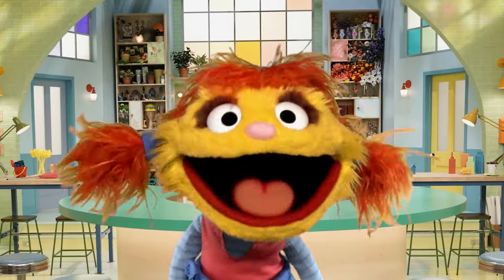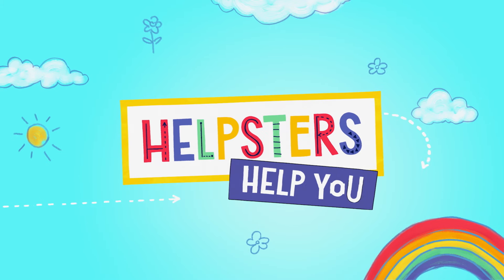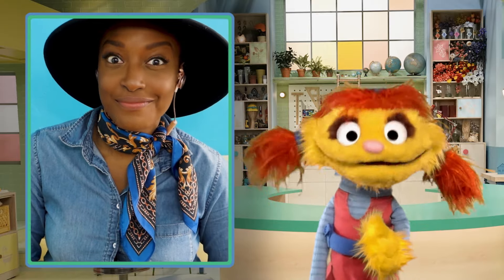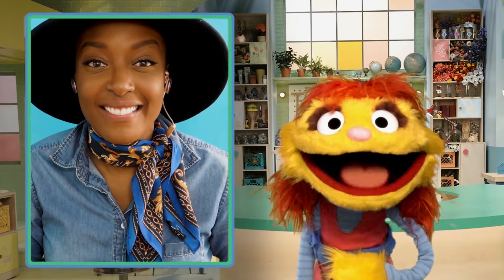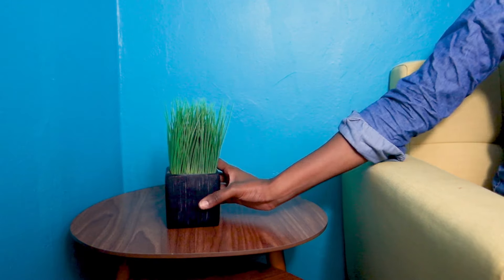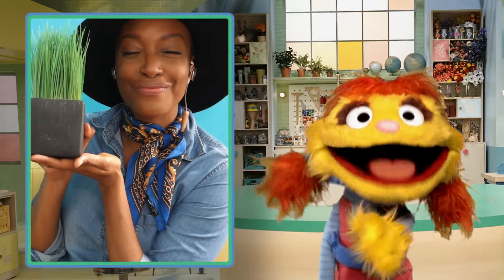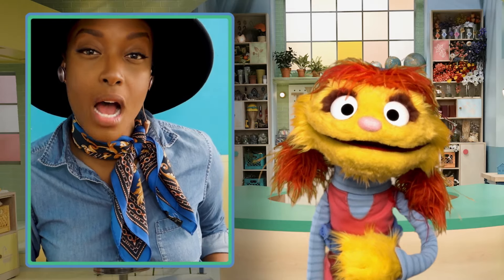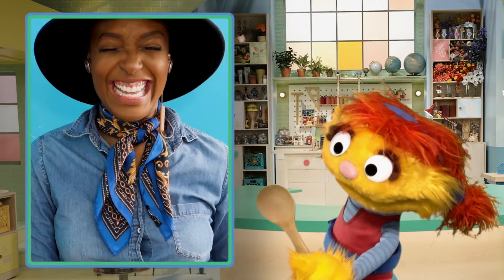Scavenger Hunt | Helpsters Help You | Apple TV+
Playing together doesn’t have to stop when we’re apart. In the third episode of Helpsters Help You, Cody shares a game to play with friends who are far away. Helpsters Help You episodes are available for free on the Apple TV app or right here on YouTube Kids.

From the makers of Sesame Street, Helpsters Help You is a free series of shorts created to help kids and parents alike cope with the realities of COVID-19. Cody the helpful monster is broadcasting live from the Helpsters shop, where she comes up with a plan for everything from social distancing to having fun when the park is closed. The entire series is available for free on the Apple TV app.